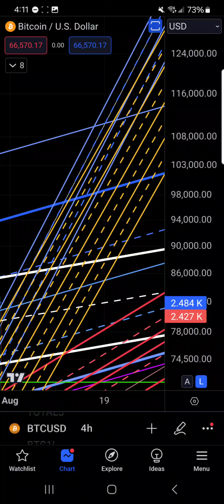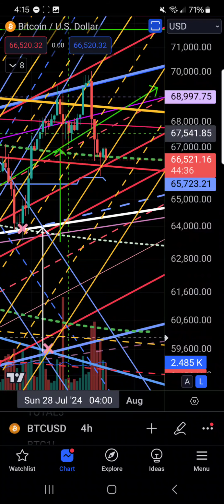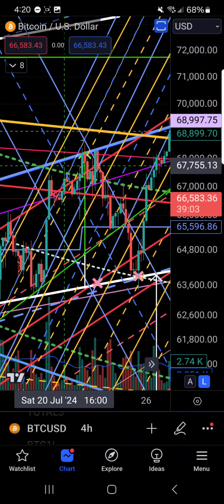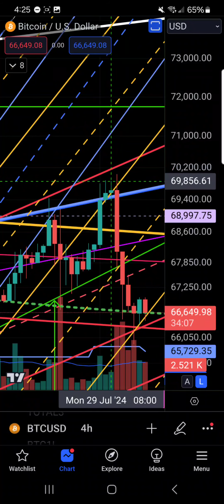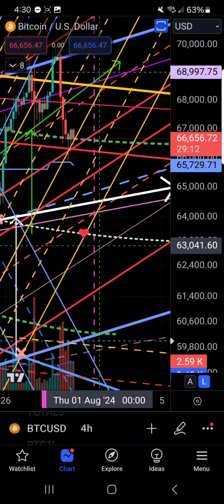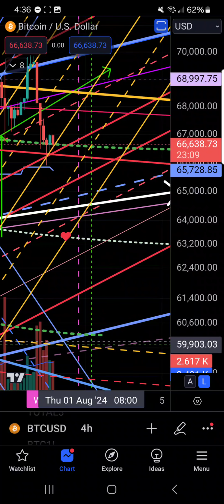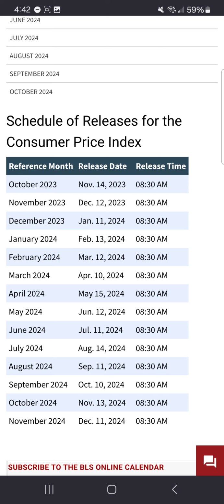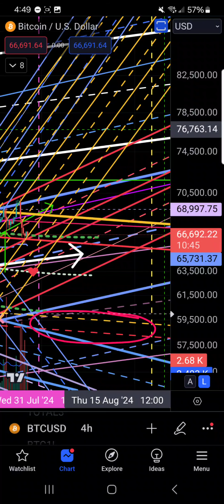Bears and Bulls Battle to Fill the Gap, or Breakout to New All-time High